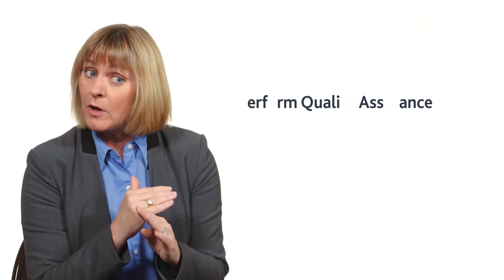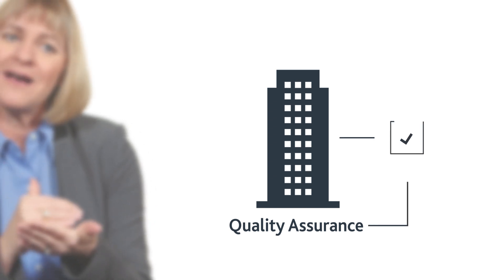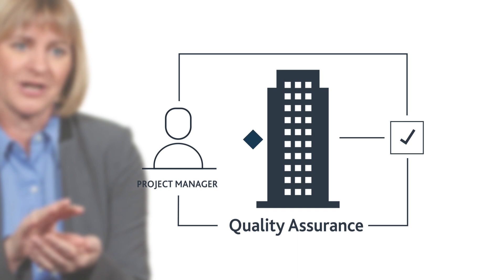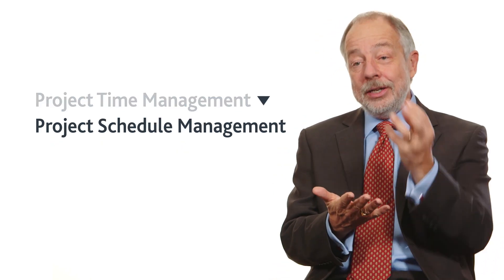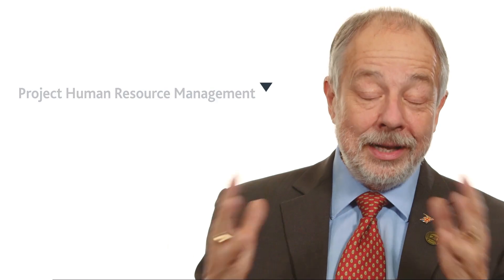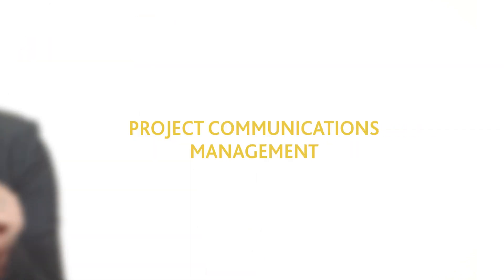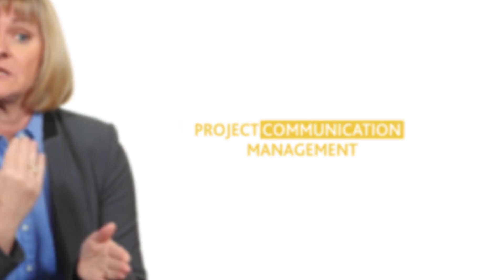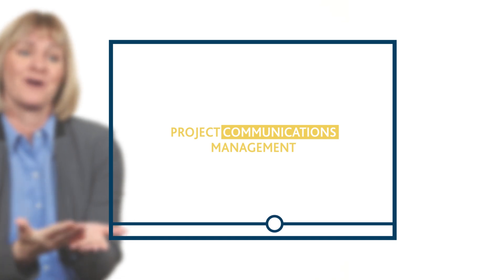PMBOK® Guide – Sixth Edition | What's New?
A clear explanation of new content, new terminology and new insights from the PMBOK® Guide – Sixth Edition. Available in print and digital formats in September 2017 and as always, digital access is free to PMI members.